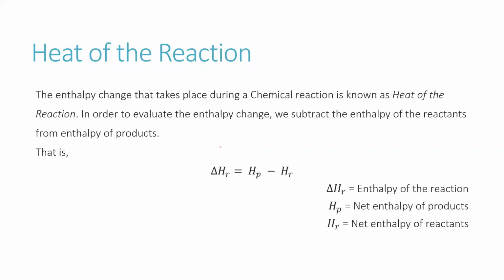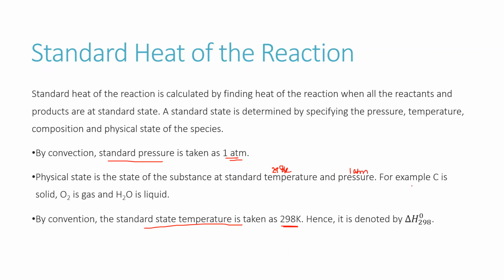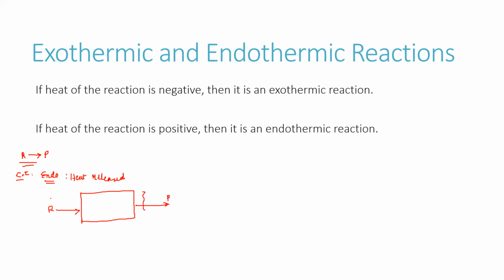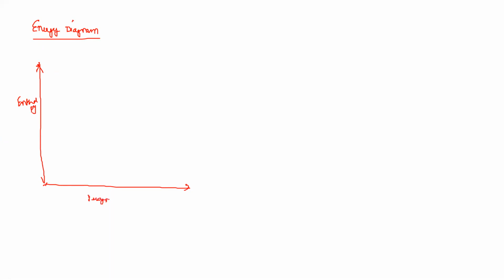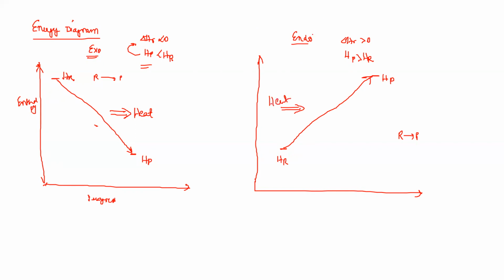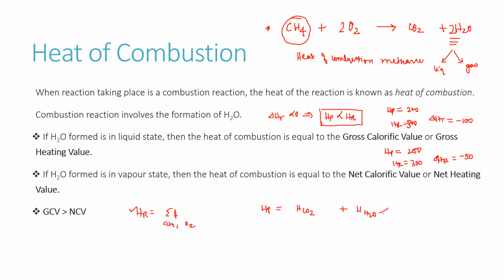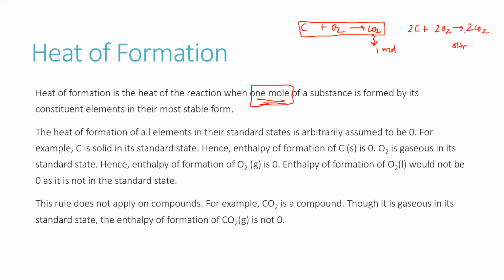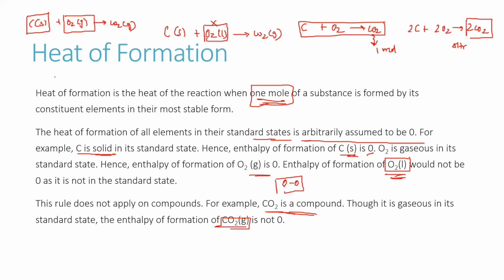Lecture -16: Thermodynamics in Chemical Reactions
Application of thermodynamics to Chemical reactions , exothermic and endothermic reactions, heat of the reaction, standard heat of the reaction. Conditions to be maintained to get the standard heat of reactions. Heat of combustion, heat of formation.